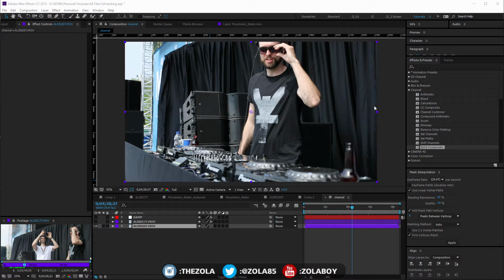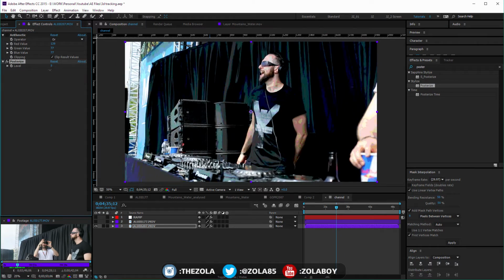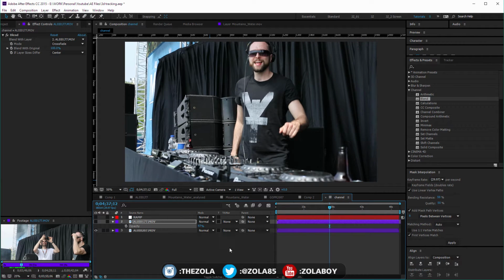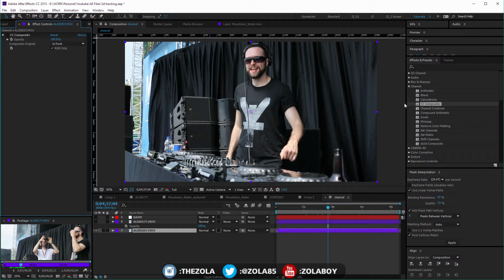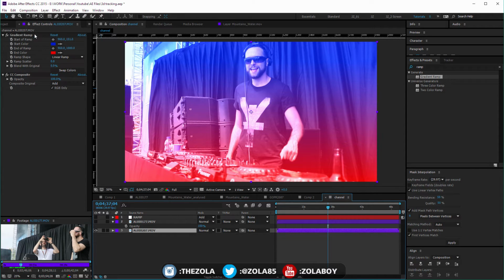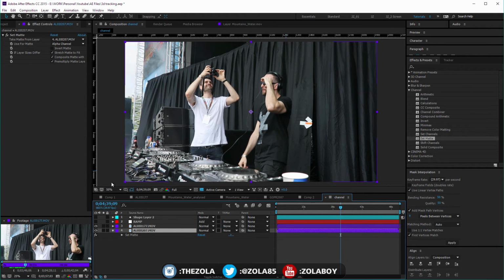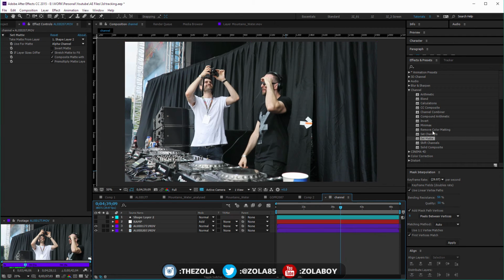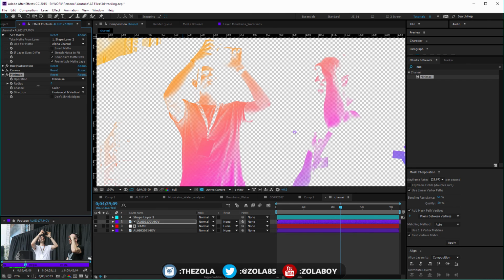After Effects Mastery: Filters - Using Channels Creatively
- Today we look at how manipulating colour channels can help build mattes and interesting Colour Grades